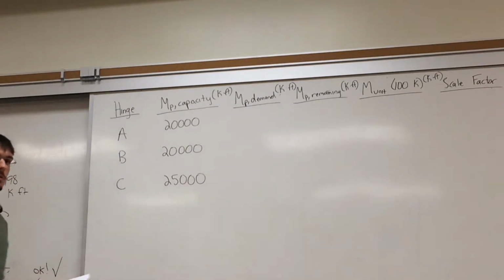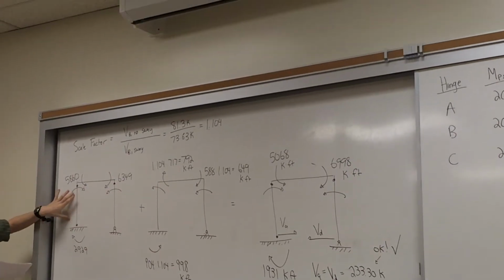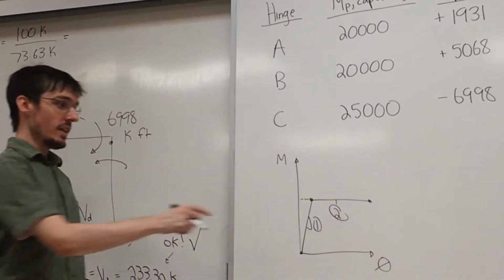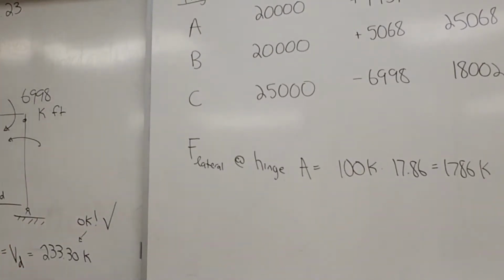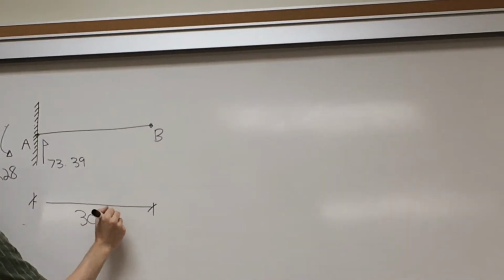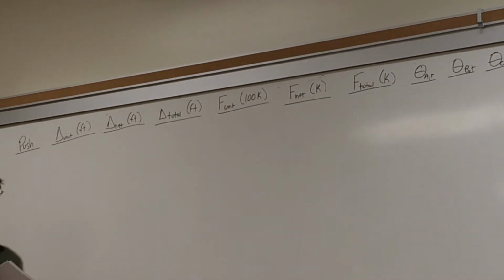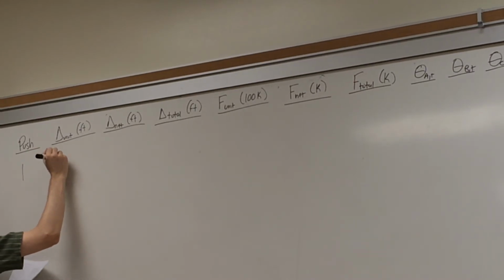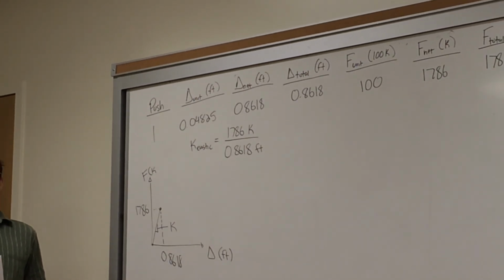CIV E 608 LECTURE 11/5/14 PART B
CIV E 608 Tim's Lecture form 11/5/14